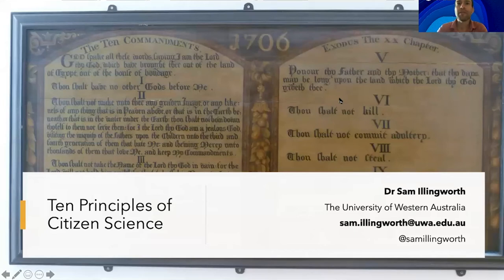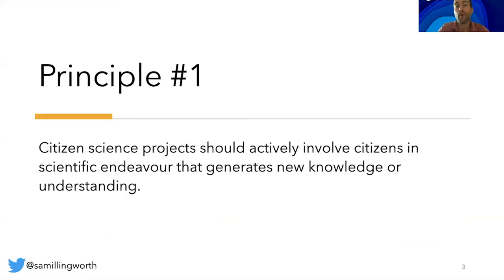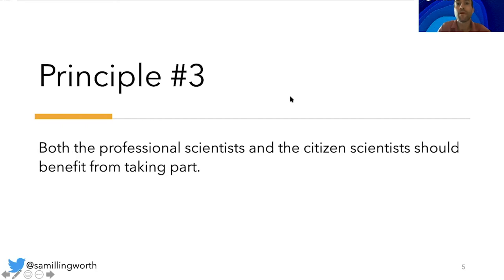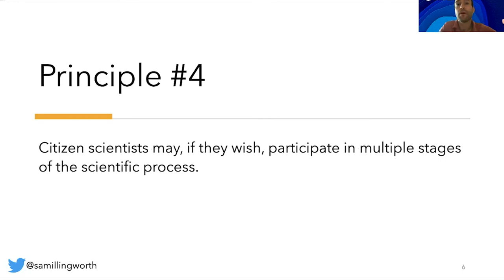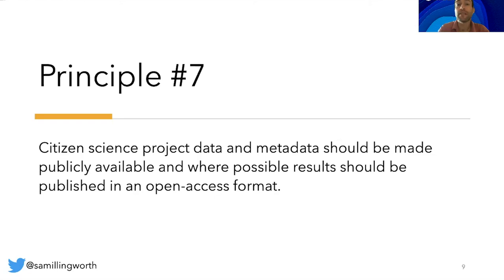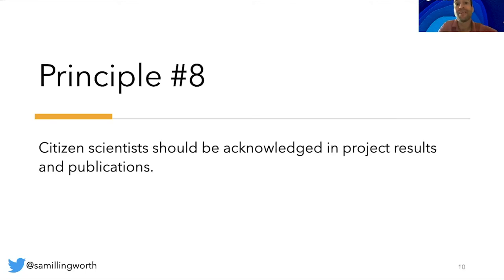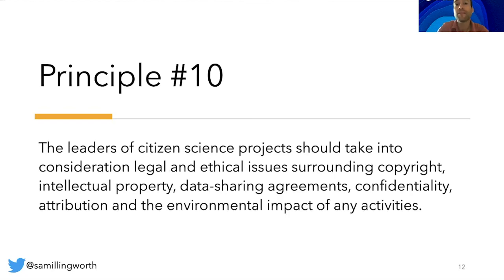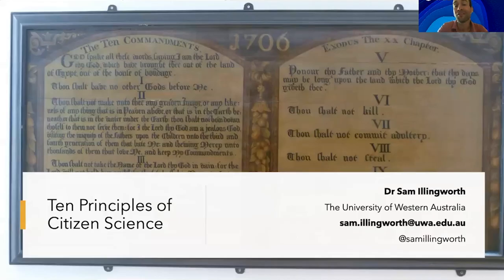Dr Sam Illingworth: The Ten Principles of Citizen Science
How do you know what you are doing is citizen science? Dr. Sam Illingworth speaks about the 10 Principles of Citizen Science.

Dr. Illingworth is the Senior Lecturer in Science Communication at the University of Western Australia and co-leads a Masters Degree course .